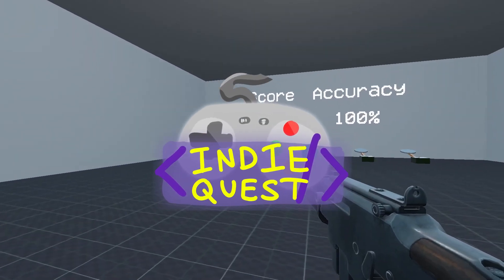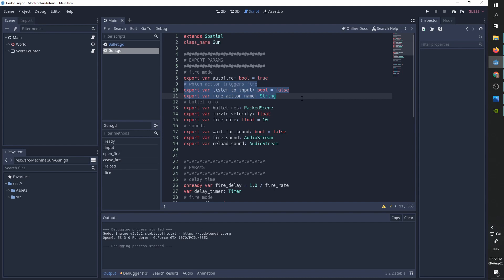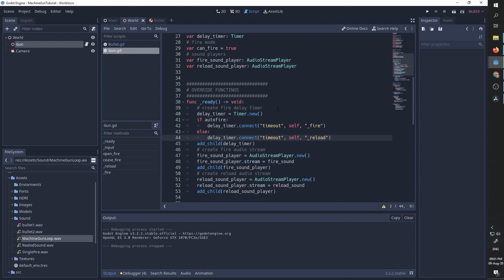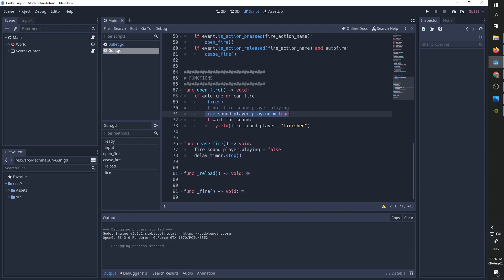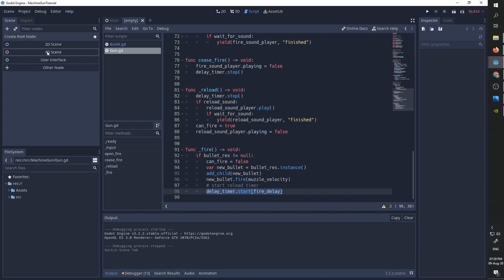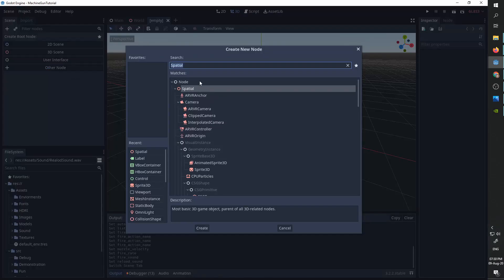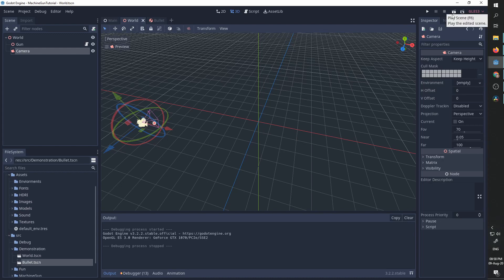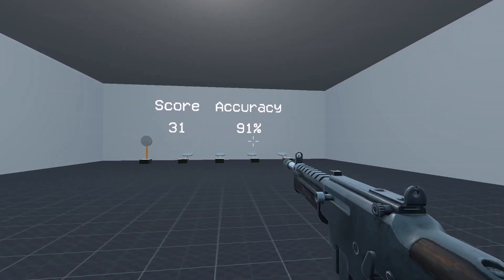Gun and Bullet template in Godot 3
An easy to implement and use Bullet and Gun template for Godot 3.2.
This implementation uses the strength of script classes to make integration and customization extremely easy.

0:00 Introduction
0:39 Bullet
1:30 Gun introduction
1:58 Gun sounds
2:32 Gun details
6:36 Example setup
7:07 Example single fire rifle
8:19 Bullet example
10:51 Automatic rifle example
11:42 Summary